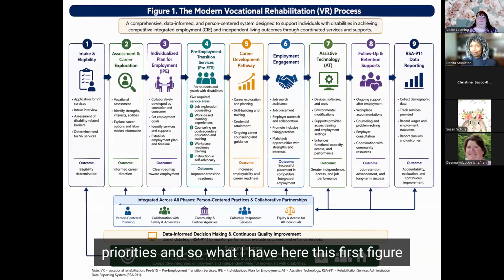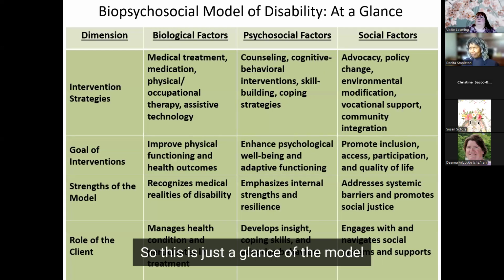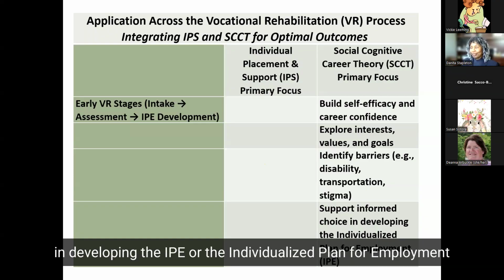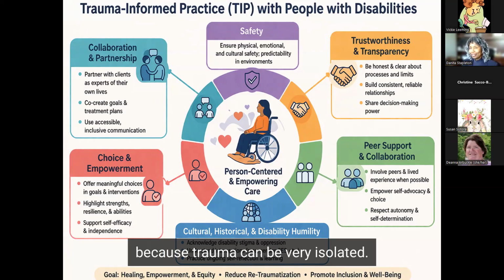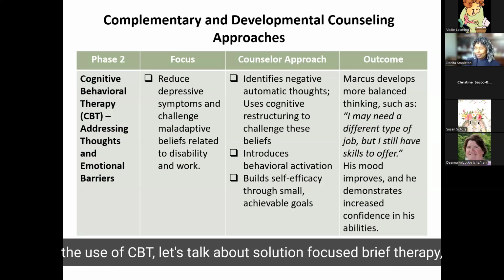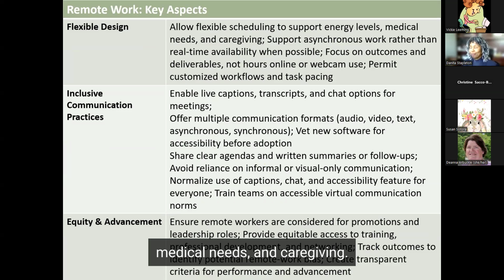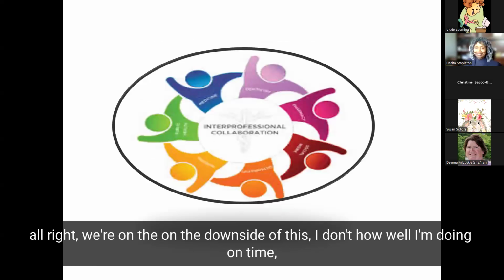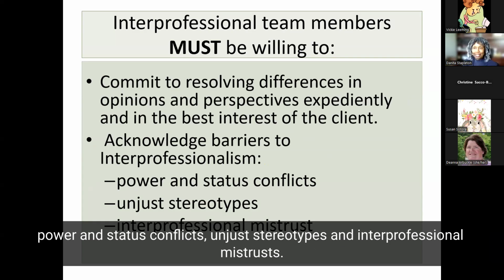Applied Rehabilitation Counseling: Multi-Setting ApproachesVLI May 13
Danita H. StapletonAssociate Professor and Chair of theDepartment of Rehabilitation Studies atAlabama State University
May 13 1:00 pm EDT; 12:00 pm CDT;11:00 am MDT; 10:00 am PDT
Applied Rehabilitation Counseling: Multi-Setting Approaches Rehabilitation counseling is a specializeddiscipline focused on promoting theindependence, employment, and overallquality of life of individuals with disabilities through evidence-based, person-centered practices. This presentation provides practice based information that integrates theoretical frameworks, disability-informed approaches,and emerging technologies to support counseling practice across vocationalrehabilitation, clinical mental health, privatepractice, and community agency settings. Also highlighted is the role of assistive andtelehealth technologies in enhancing service delivery and expanding access to care,particularly in underserved and rural communities. Practical strategies a represented to support functional outcomes,including employment readiness, psychosocial adjustment, and community integration. By bridging theory and practice, this sessionequips rehabilitation counselors and related professionals with actionable tools to improve client outcomes across diverse service environments.
Learning Outcomes:
1.Apply evidence-based counseling strategies across diverse practice settings.
2.Integrate disability-informed approaches into counseling practice.
3.Utilize technology to enhance client engagement and outcomes.
4.Adapt theoretical frameworks to real-world service delivery.
5.Implement interventions to improve client functioning and independence.